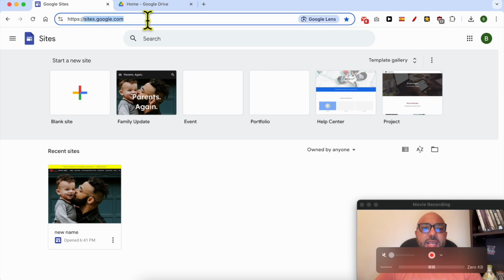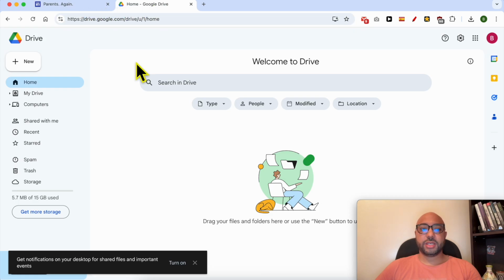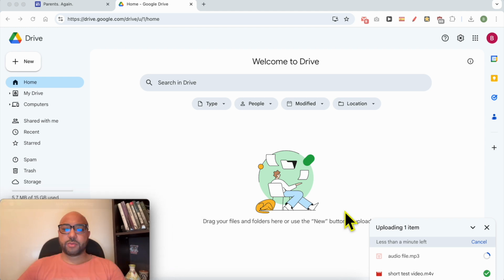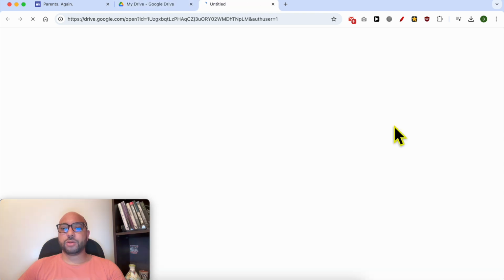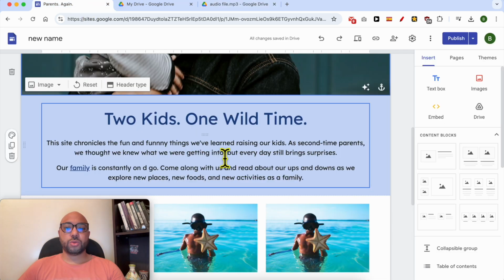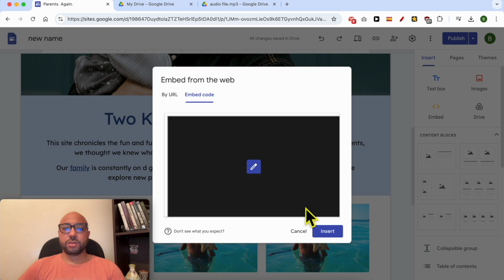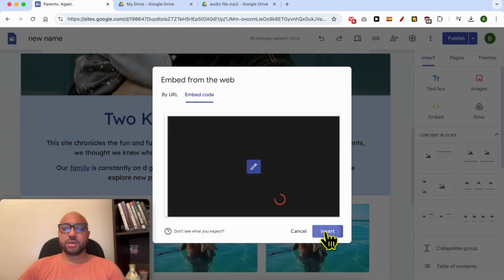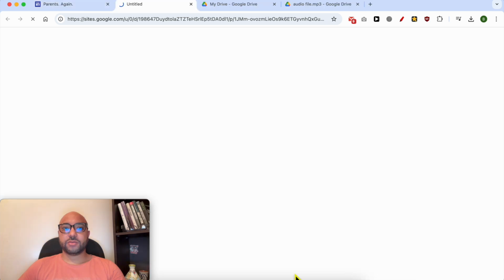How To Embed Audio In Google Sites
In this tutorial, I'll show you how to embed audio in Google Sites. If you're wondering how to add an audio file to your Google site, you're in the right place! Embedding audio in Google Sites is easy once you know the steps. First, head to Google Sites, then choose the site where you want to add your audio. Next, upload your audio file to Google Drive, and after it's uploaded, open it in a new window. From there, simply copy the embed code and return to Google Sites to paste it into the embed section.

Whether you're working on a personal website or a business site, learning how to embed audio in Google Sites will enhance your site's content. This method will allow you to share music, podcasts, or voice recordings directly on your website.

For even more Google Sites tips and how-to tutorials, be sure to check out my free Google Sites course. You'll learn all about building a site, adding content, customizing your site, and much more. I also cover advanced features like embedding audio files, creating image carousels, and even monetizing your Google site.